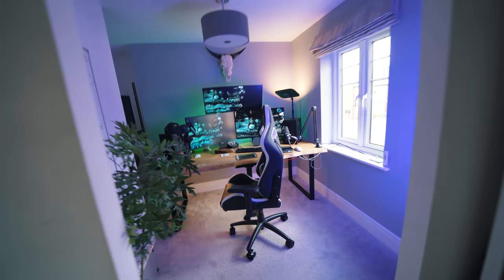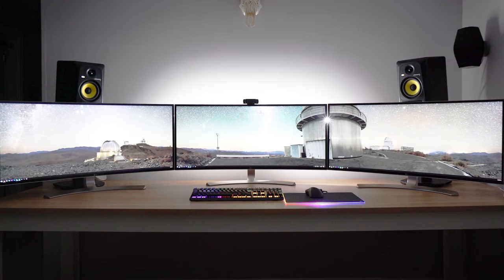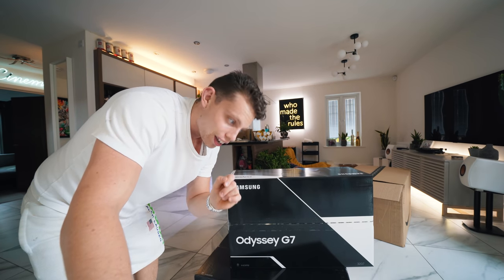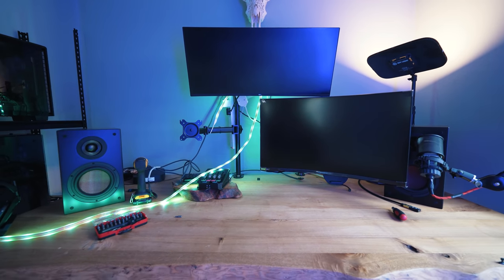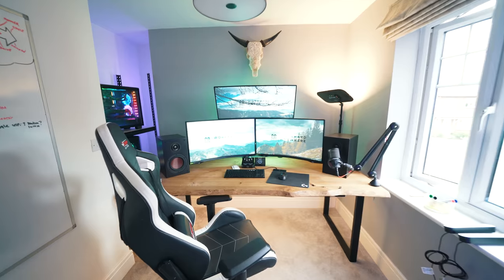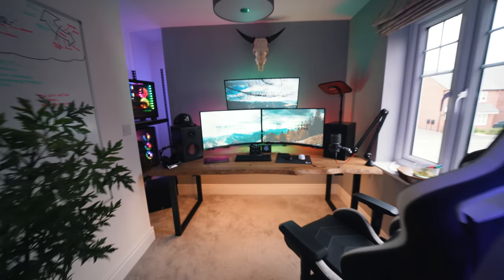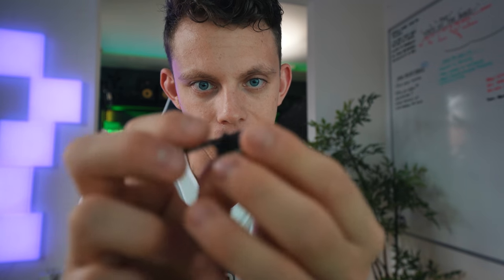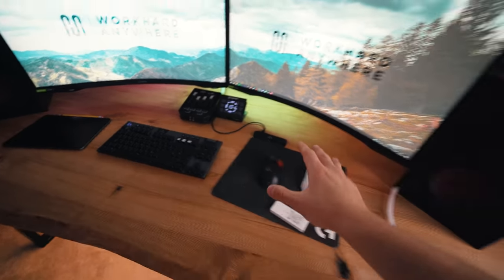I Spent £1100 Upgrading My GAMING SETUP!!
PRODUCTS IN VIDEO:
KRK Speakers
LG Monitor